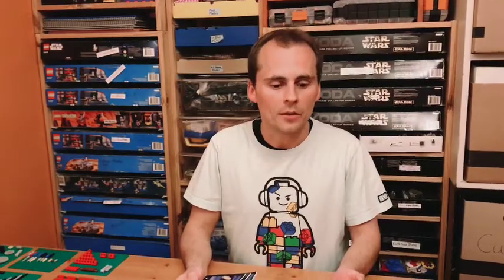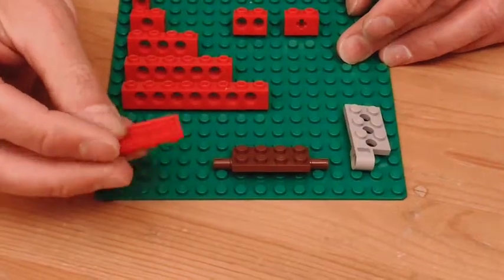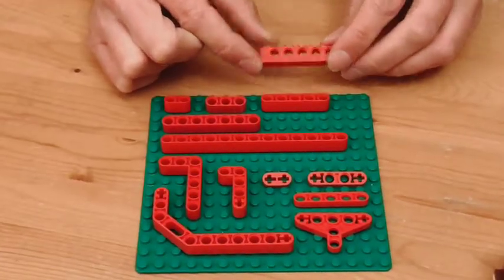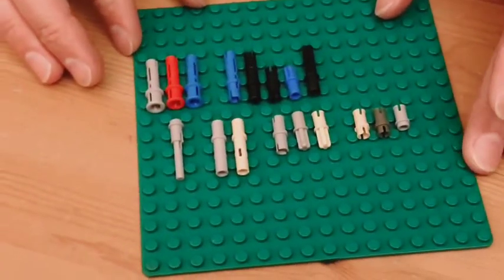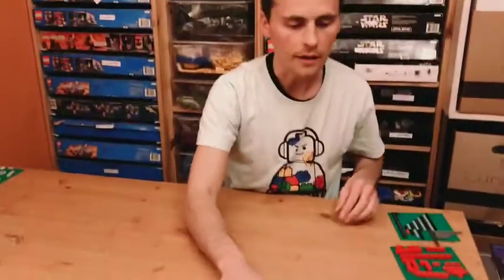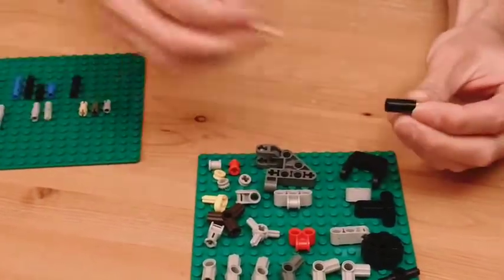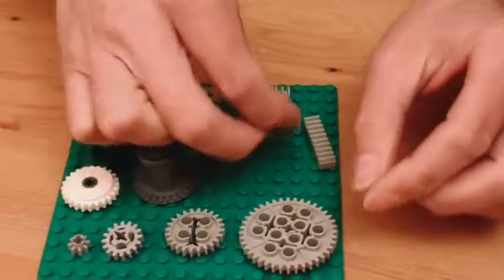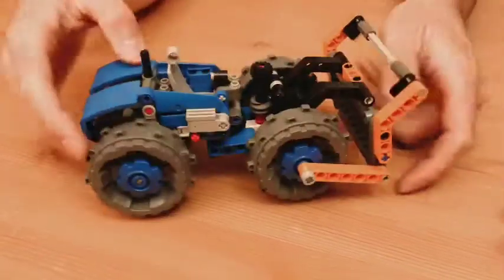Introduction to basic LEGO Technic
A brief intro to parts common in the LEGO Technic theme of building sets. This video quickly describes the parts that you will find in most Technic sets and gives a few examples for when you might use those parts.

This video is very basic, and talks about Technic Brick and Plates, Beams and Half-beams, Pins and Friction Pins, Axles, Connections and joiners, and Gears.